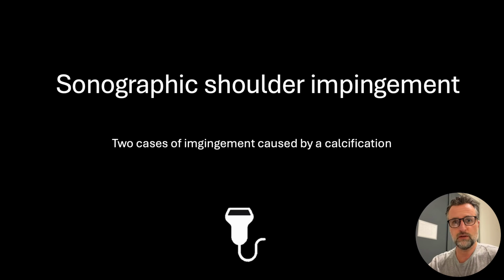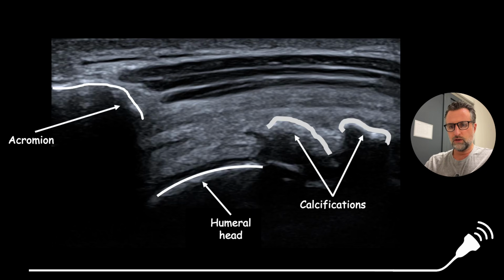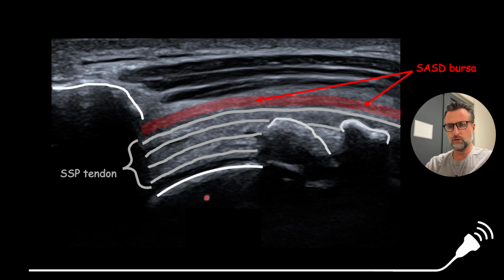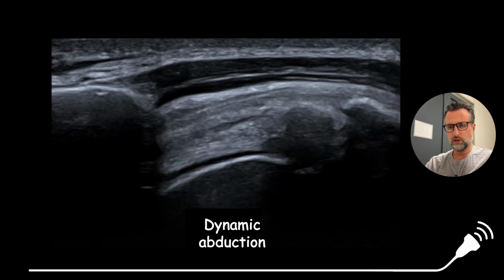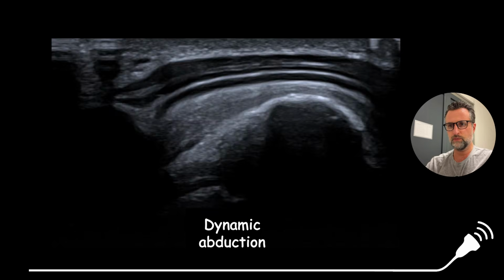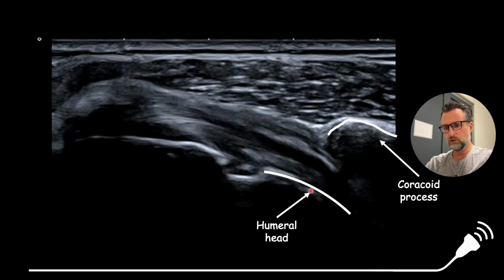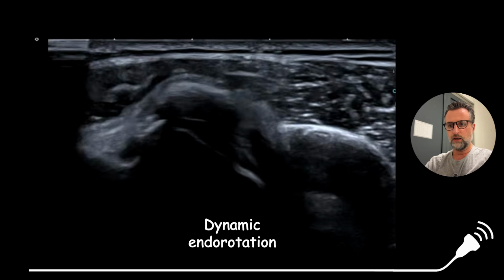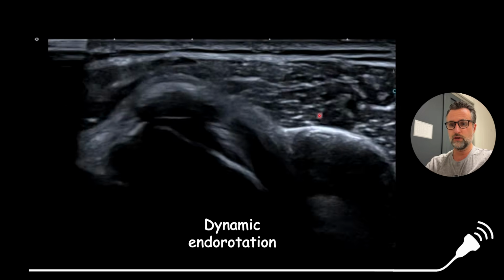Shoulder Impingement Due to Calcifications – Ultrasound Cases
There is a lot of debate on the shoulder impingement paradigm. But sometimes impingement is very evident on ultrasound with larger calcifications.